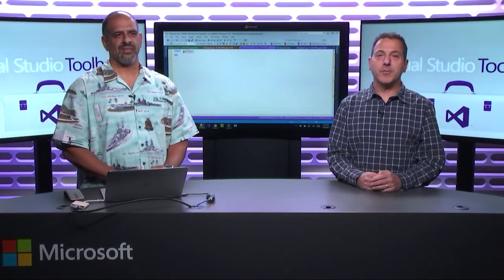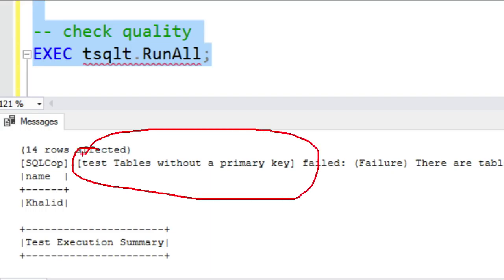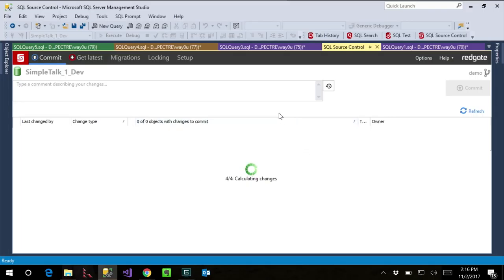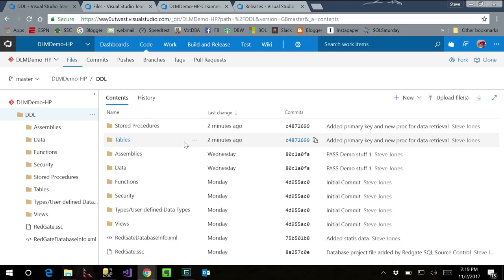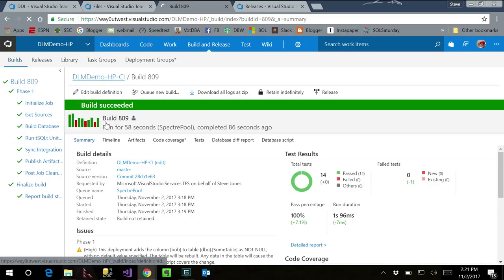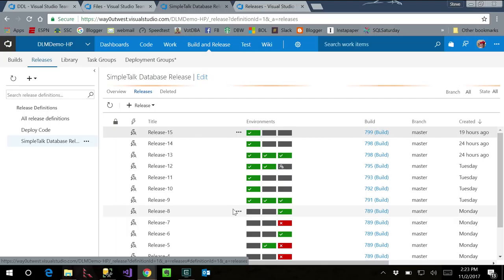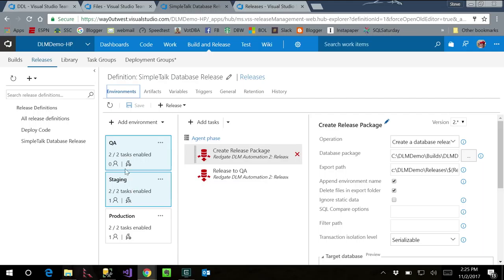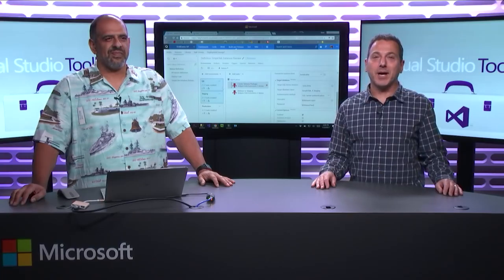More Database DevOps with Redgate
In this second of two episodes, Robert is joined by Steve Jones to discuss how you can use Redgate's DLM Automation tools to extend DevOps practices to SQL Server and Azure SQL databases.

In this episode, Steve demonstrates the comparison-based approach used by SQL Source Control, which generates SQL scripts by comparing the state of version control with your development database. From with SQL Server Management Studio, you can add the changes to version control, and then use them in a CI/CD pipeline using Visual Studio Team Services.

Steve shows now only how to capture database changes, but also use the TSQLT database unit testing framework with your database code, and incorporate testing into an automated database deployment process. Our database code is treated just like application code by making changes to a branch, creating a pull request, and then allowing VSTS to build, test, and release database code.